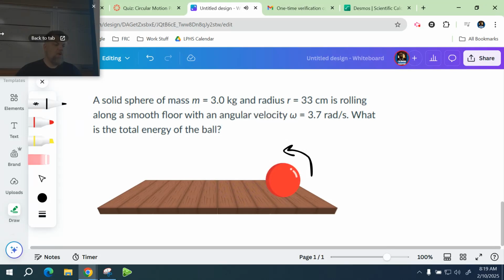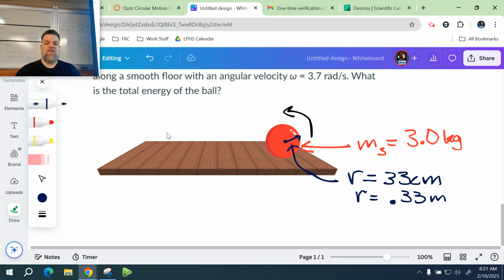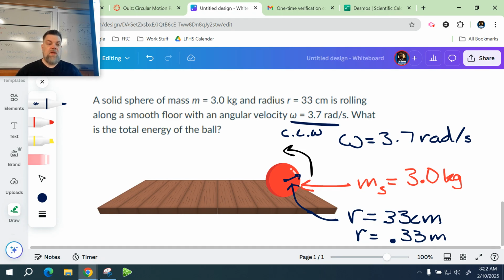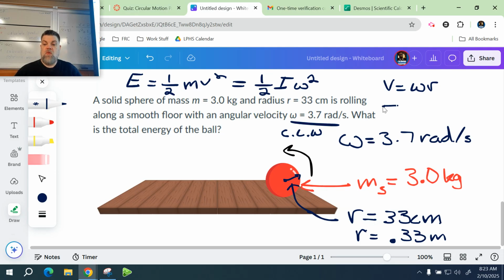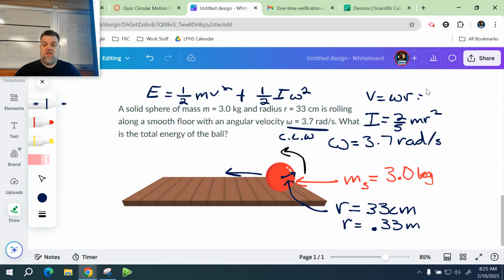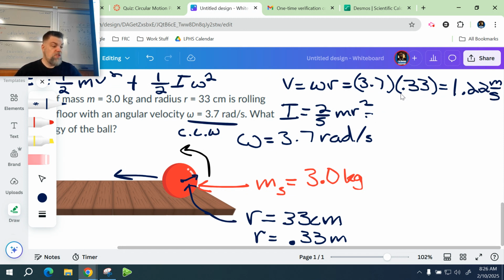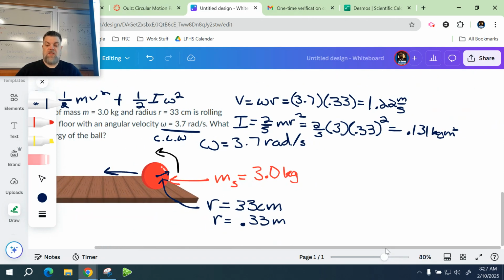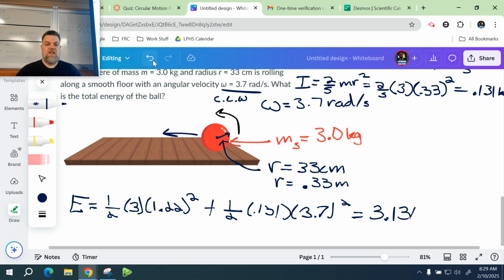Circular Motion Part 2 Practice Test Problem 1